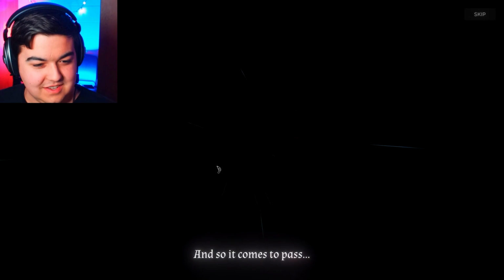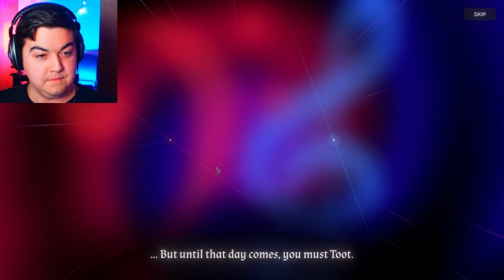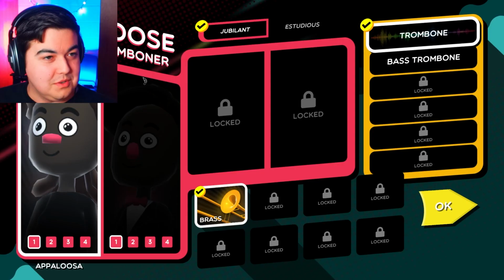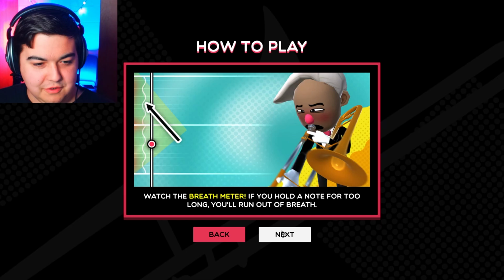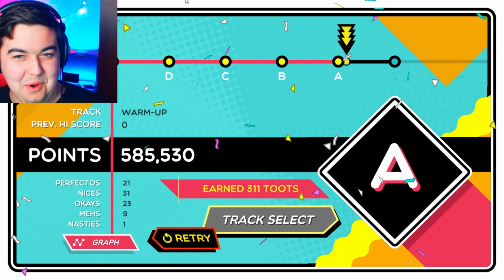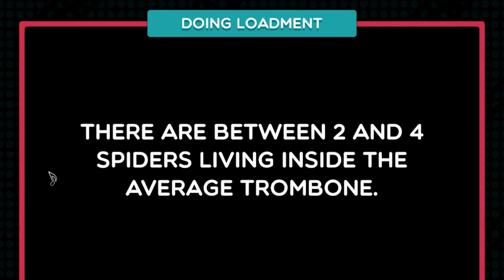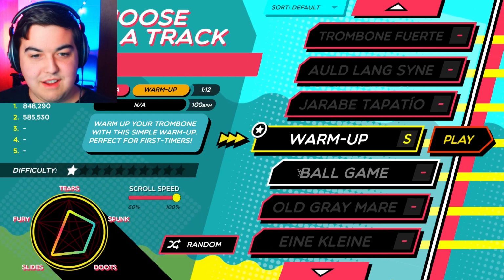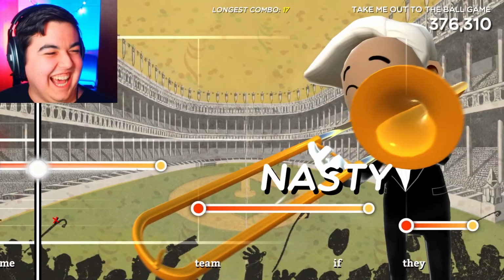I AM THE TROMBONE MASTER - Trombone Champ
All the classics